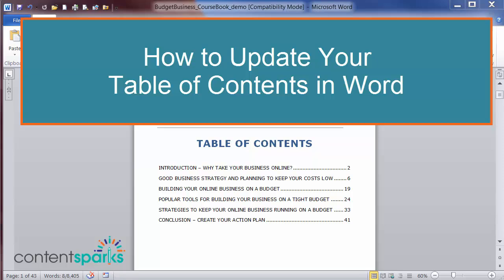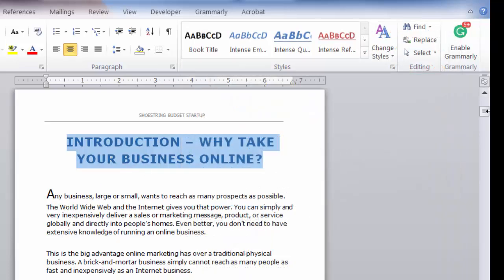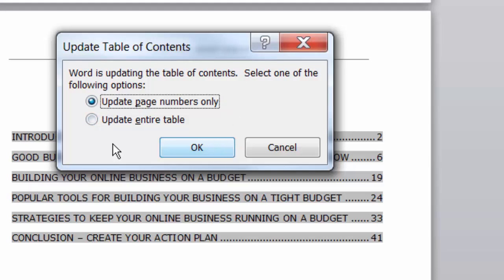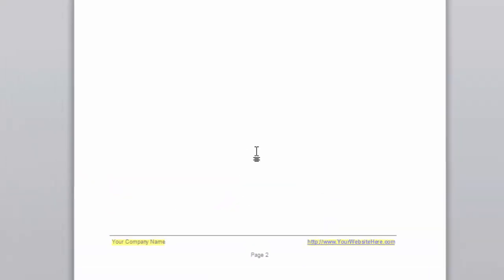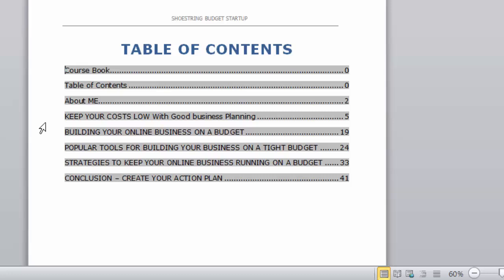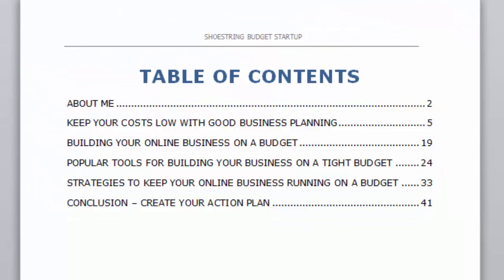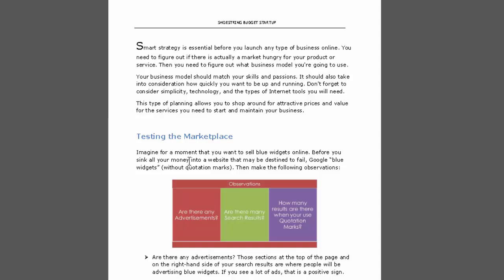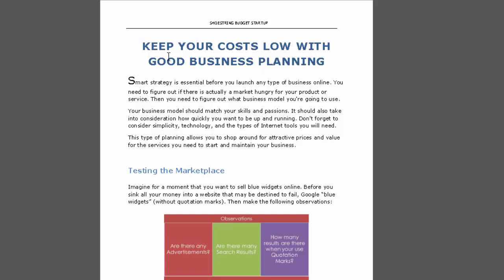How to Update Table of Contents in Word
Need to update your Table of Contents after making changes to your document in Microsoft Word?  Here's how.

If you'd like to see the document we used in the demo. It's part of one of our customizable, ready-to-go training programs over at Content Sparks:

You'll get a complete set of training materials, self-study materilas, and promotional materials for delivering and selling your own courses (online and offline).